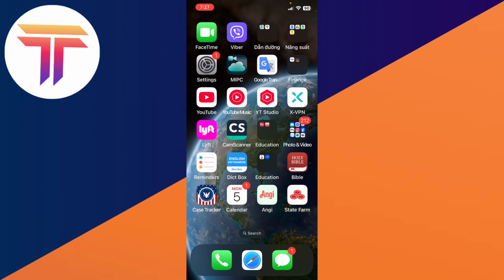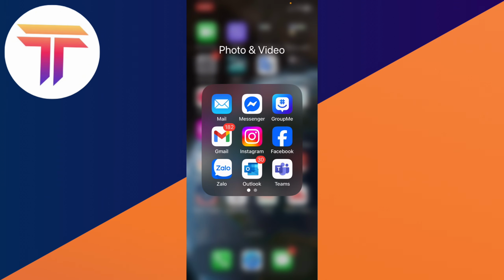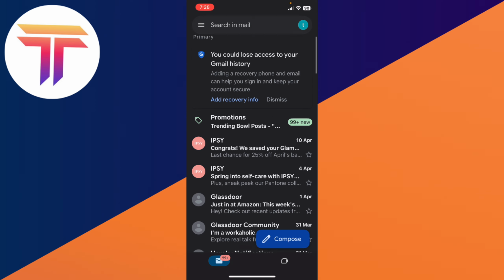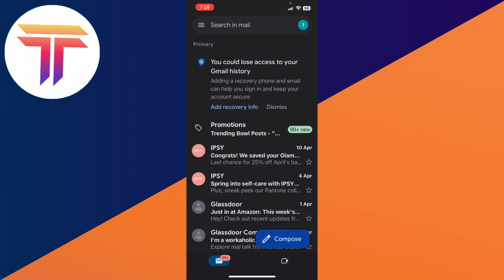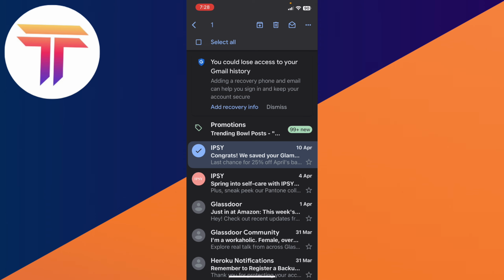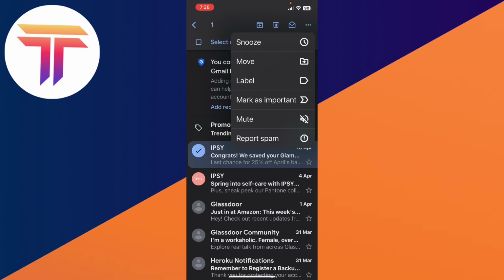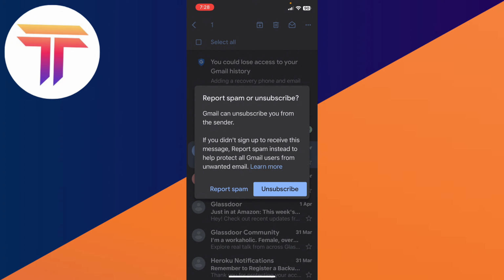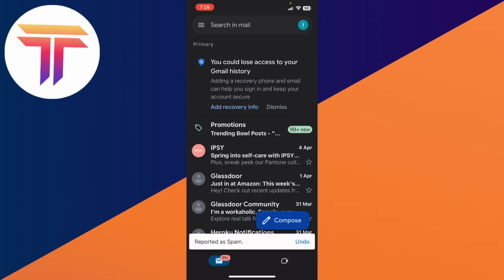How To Report An Email As Spam